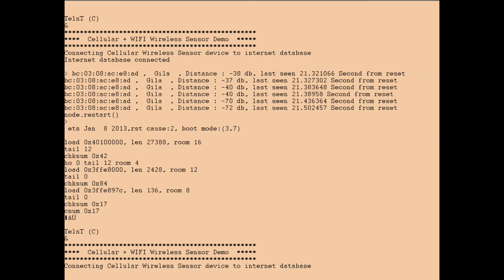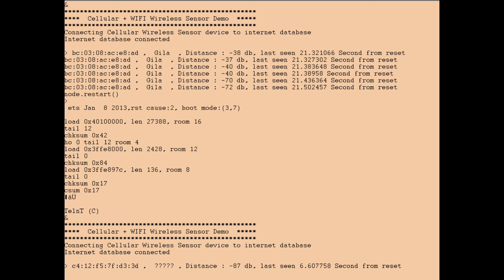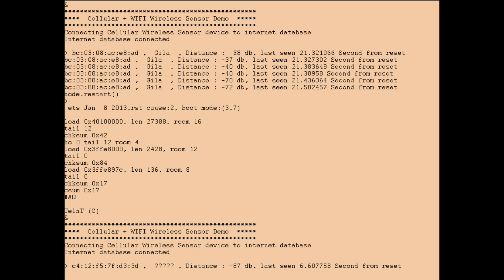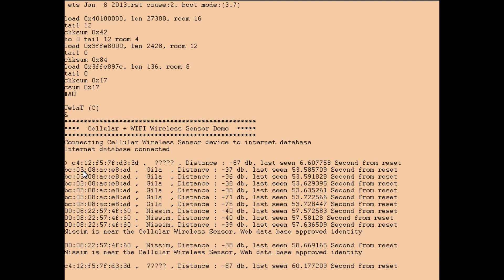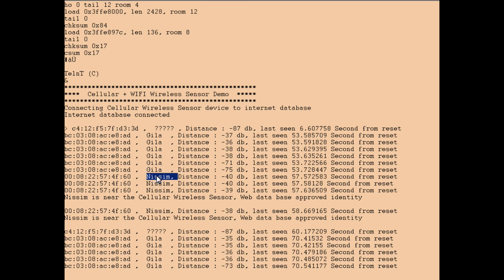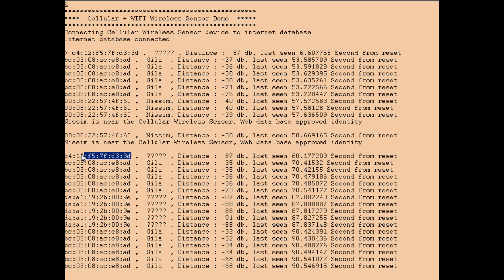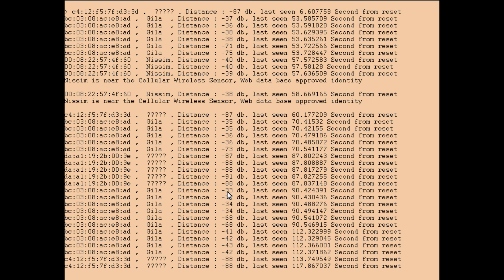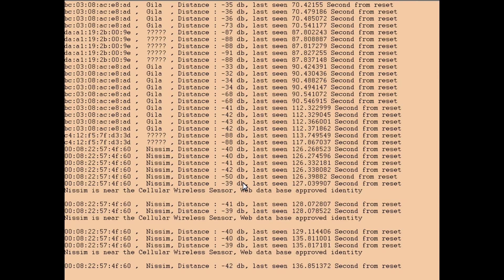Artificial Intelligence detects any nearby phone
Artificial Intelligence on IoT detects any nearby phone MAC address without any apps on the phone.